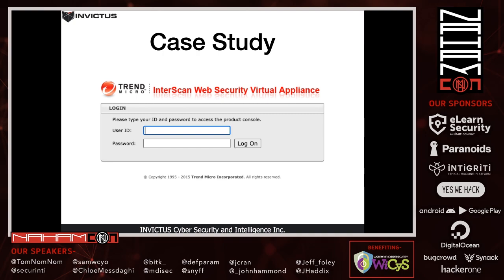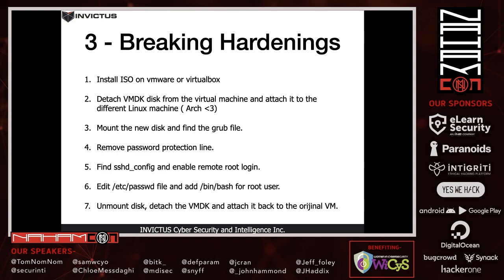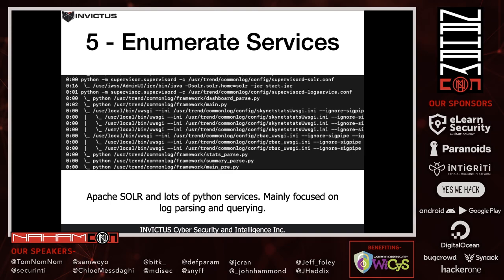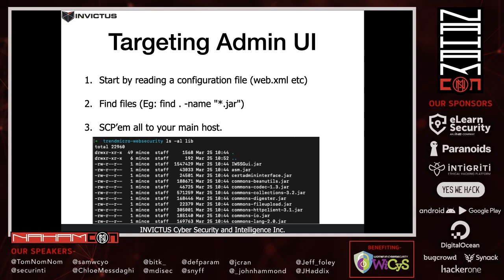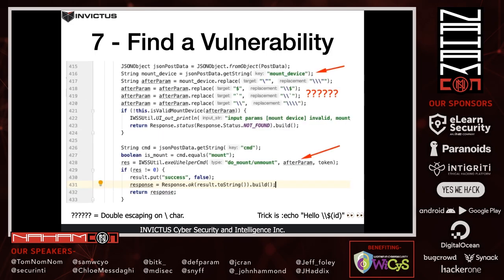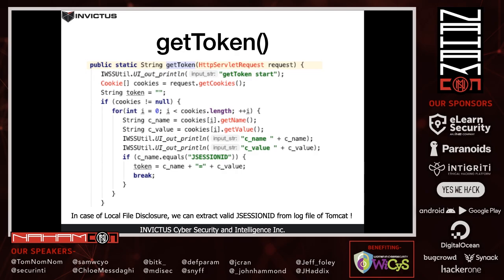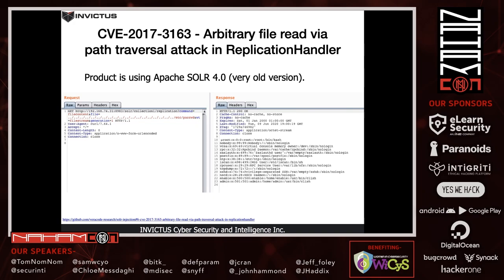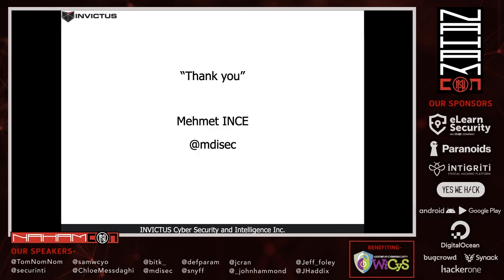A Heaven for Hackers: Breaking Web Security Virtual Appliance by @mdisec